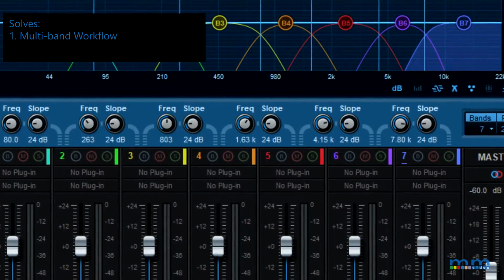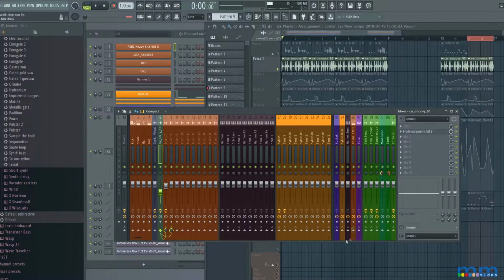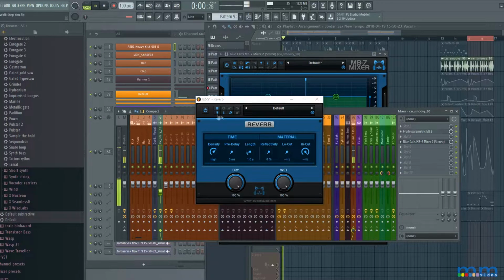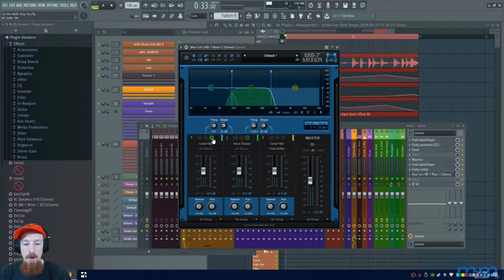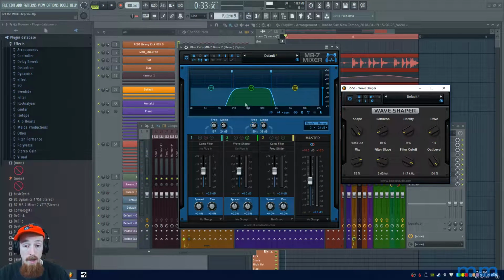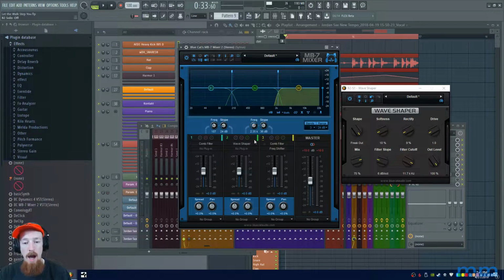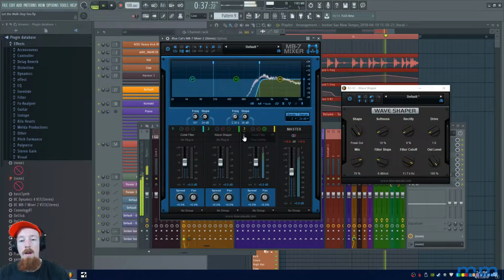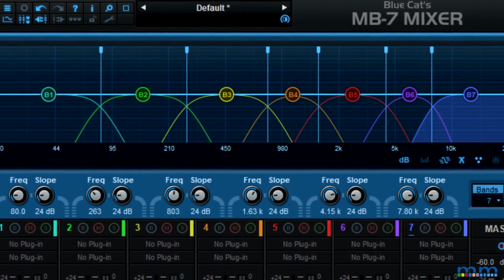MMTV: Blue Cat Audio MB-7 Mixer | Eric Burgess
In this video Eric shows the MB-7 Multi-band workflow on a Bass synth and spices it up with VST hosting on specific bands.